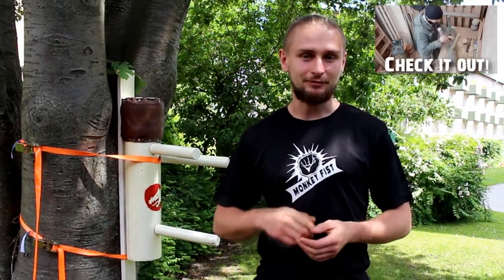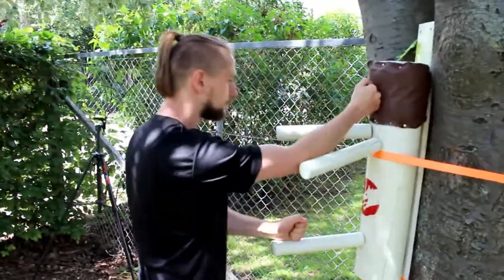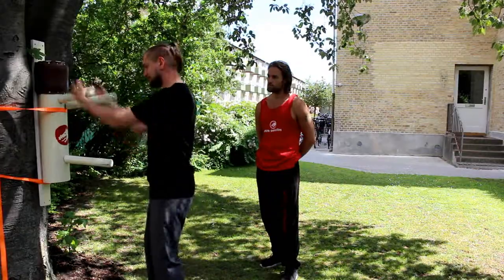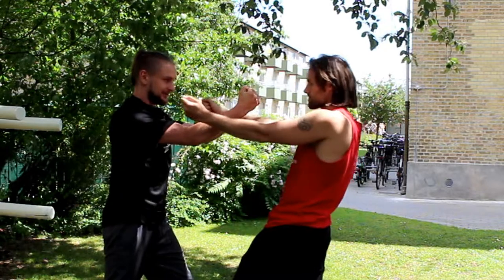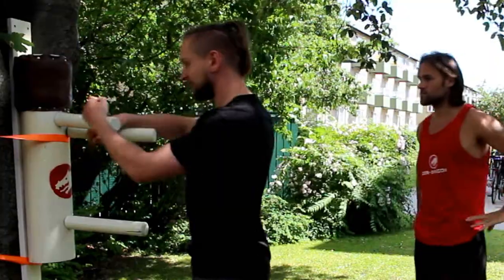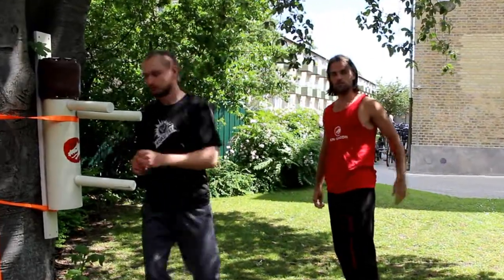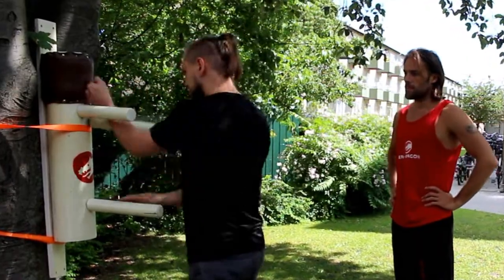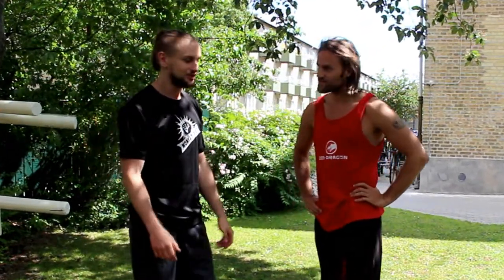Wooden Dummy | short sequence and application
Testing my handmade woodendummy for Zendragon And sharing short wingchun form.